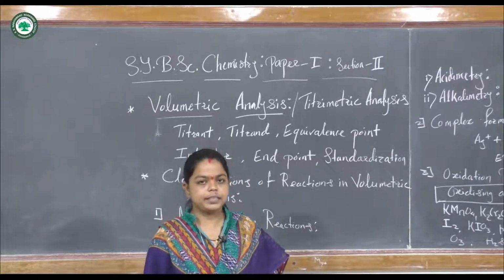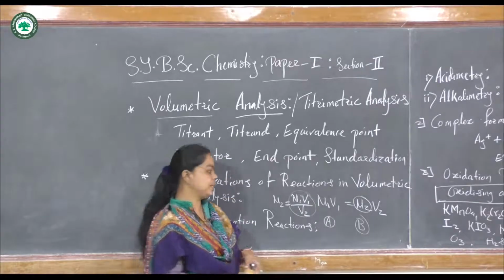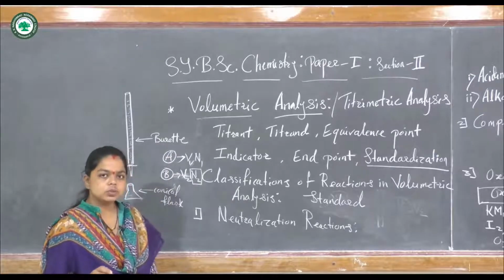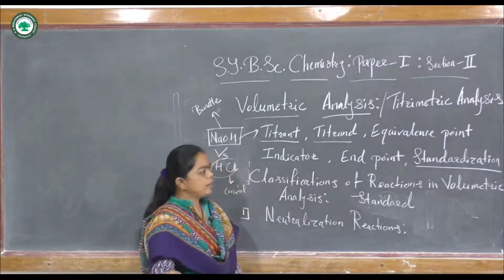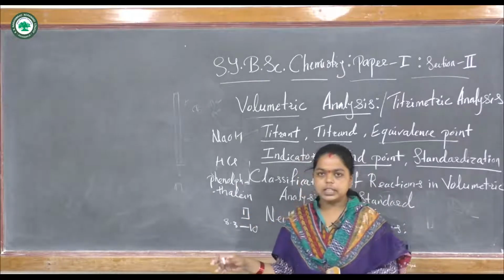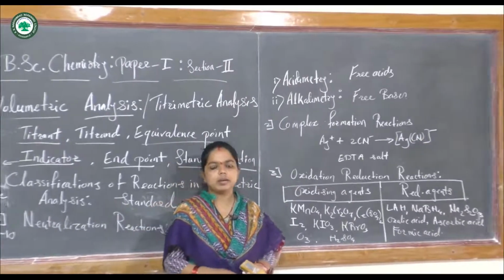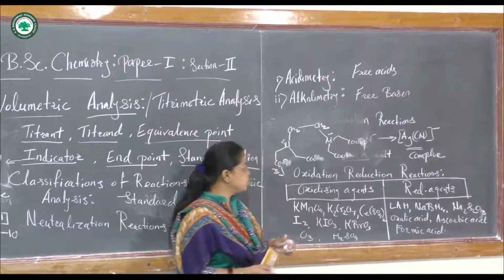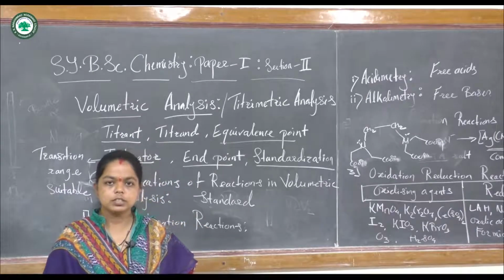S.Y.B.Sc.(Physical & Analytical Chemistry) || Topic: Volumetric Analysis || By Prof. Amolik kirti